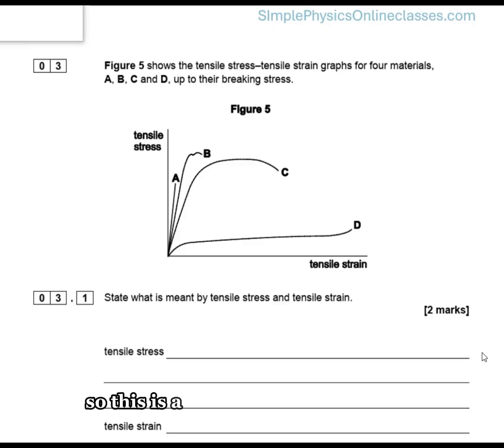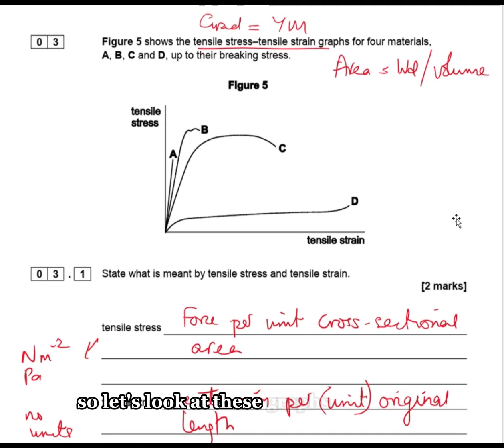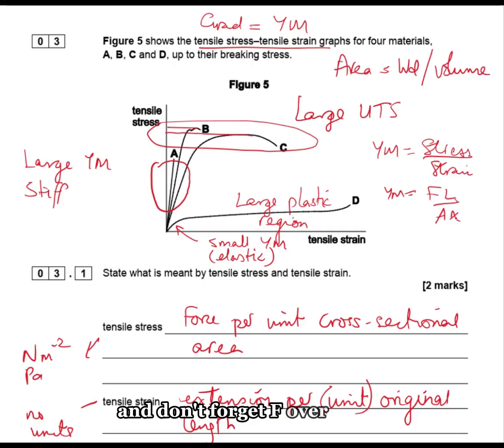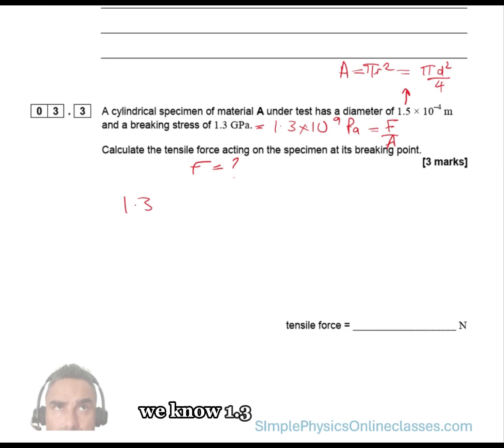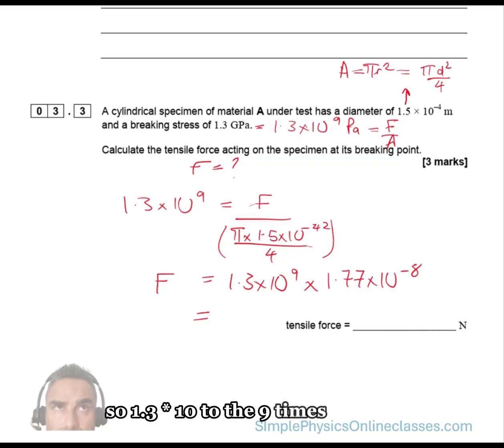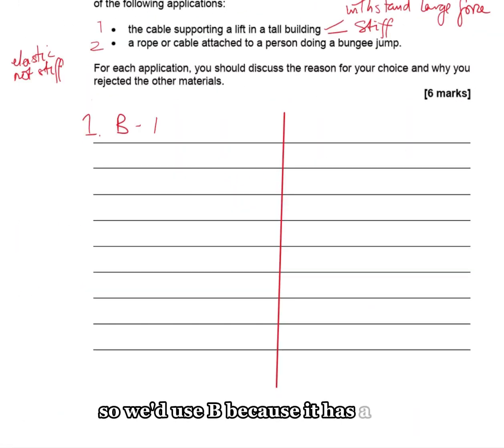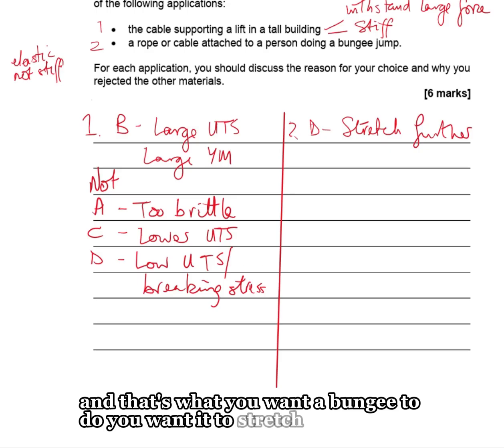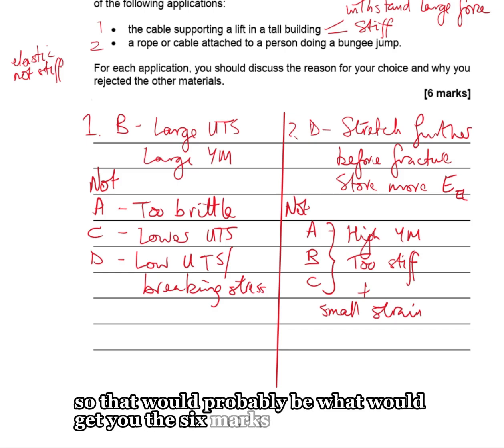AQA AS Physics 2016 P1 Q3 Young Modulus